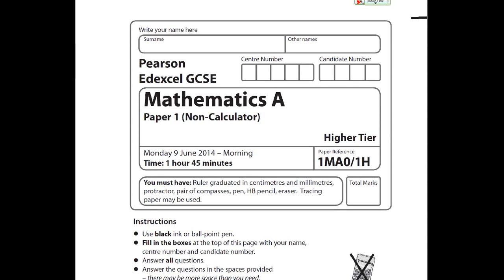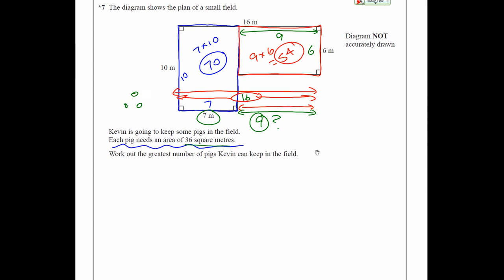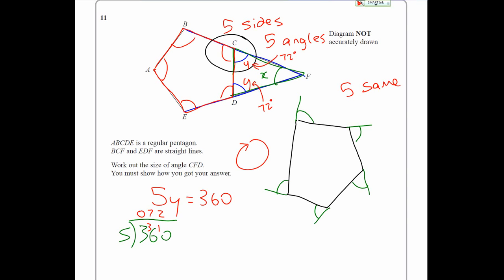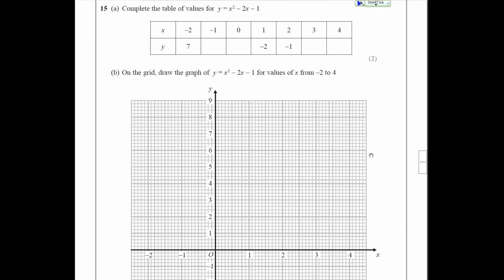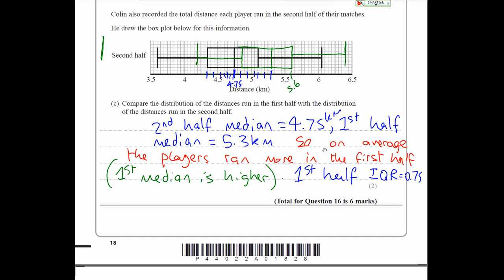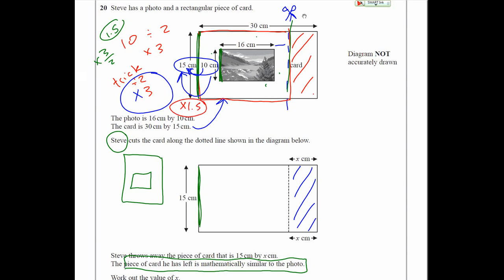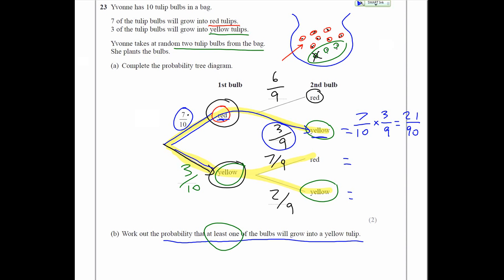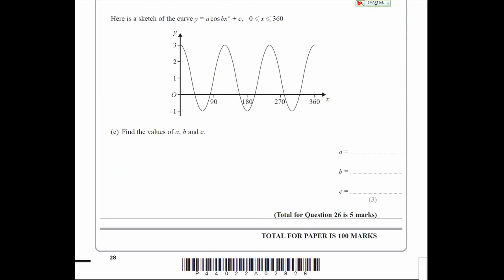GCSE Maths Edexcel June 2014 1H Higher Non-Calculator (complete paper)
In this video I work through a complete past exam paper from Edexcel.  I recommend that you use this to revise by pausing the video on a question that you want to try, attempt it yourself then play the video to see how it should be done.  If the links on the side annoy you then you can click the cross on them to get rid of each one. Good luck.  Please note: There are two corrections in this video (questions 4 and 19), the corrections are made with annotations that may not be visible if you are using a phone or a tablet.  For this reason I have taken snapshots of the corrections that can be found at the following